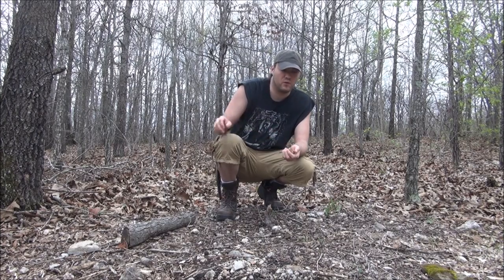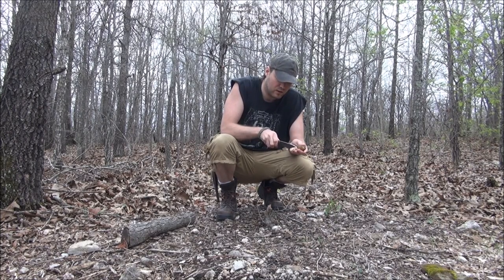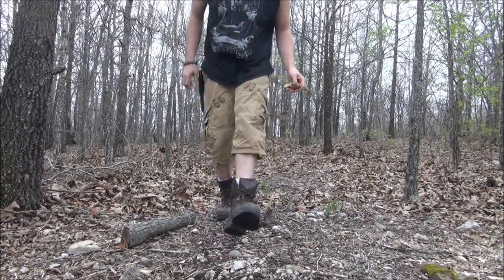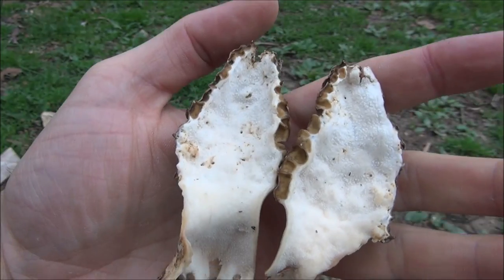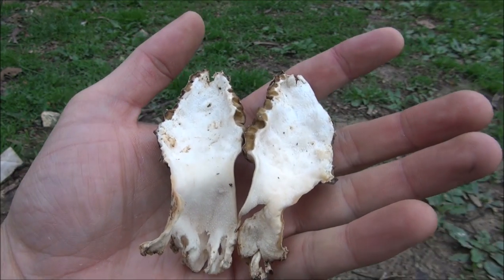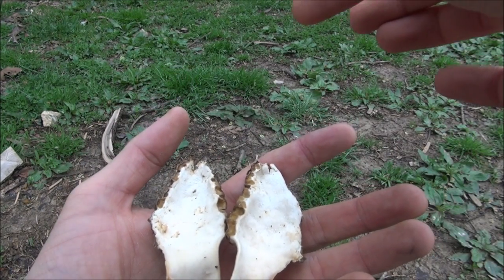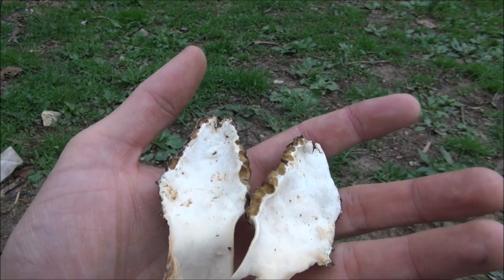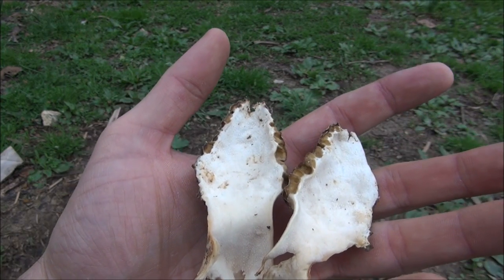how to identify a true morel mushroom (made easy)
morel mushrooms are one of natures tastiest edibles but are also one of the most easily misidentified mushrooms especially in the early parts of spring  in this video ill take you out and show you first hand how to tell what a true morel really is from the mushroom its self